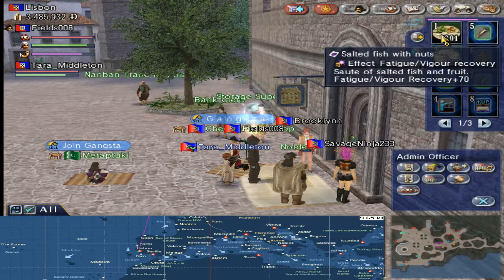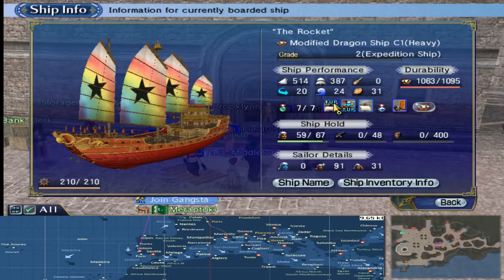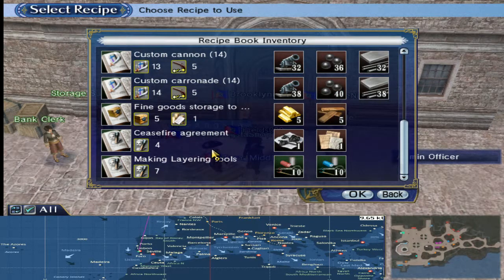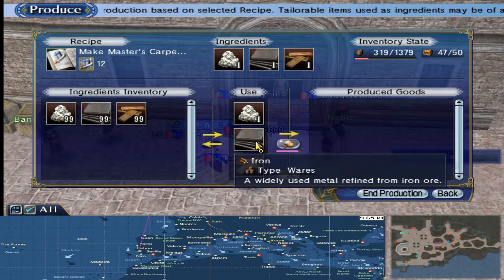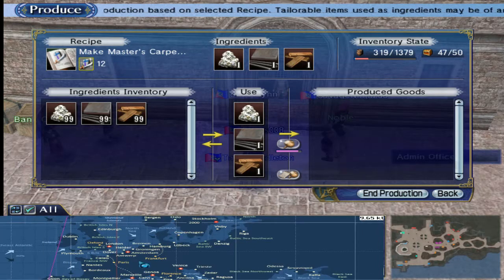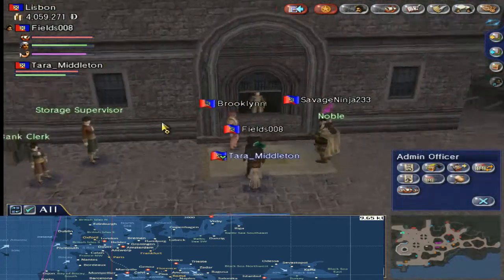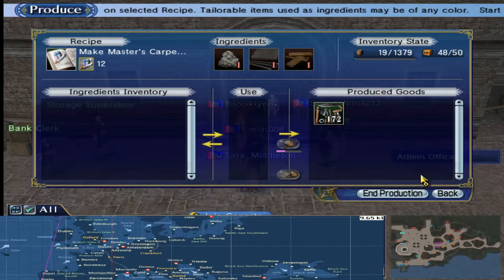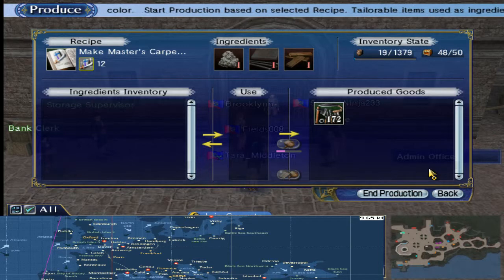UWO How to make Master Craftsman Carpentry Tools (MCCTS)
Uncharted Waters Online is an MMORPG set in the Age of Exploration, with the English version published by OGPlanet. It features over a hundred different sailing ships and an open world based on real Earth geography, with players engage in many activities such as combat, exploration, and trade on both sea and land while interacting with each other. It has a sandbox style game play and skill based character development. The game requires monthly subscription fee in Japan but the international server is free to play. It is developed by KOEI based on the Uncharted Waters series of games, and originally released as Daikoukai Jidai Online in Japan.
Uncharted Waters Online is available on the Windows platform in English, simplified Chinese, traditional Chinese, Japanese and Korean, also available on the PlayStation 3 since 2009. Six years after the initial Asian release, Netmarble published the game, under its traditional English title, for the non-Asian market in North America and Europe. On August 19, 2010, the official site for English and US game versions was opened and closed beta was announced. The game was open to public on October 1, 2010.

In this video I show and explain how to make Master Craftsman Carpentry Tools (MCCTS)